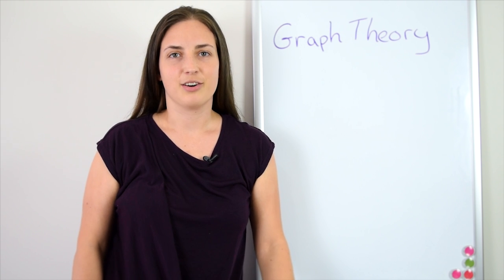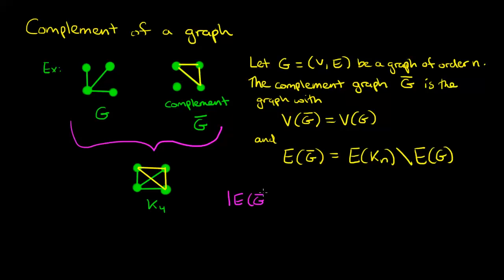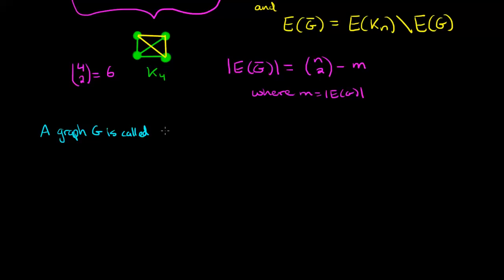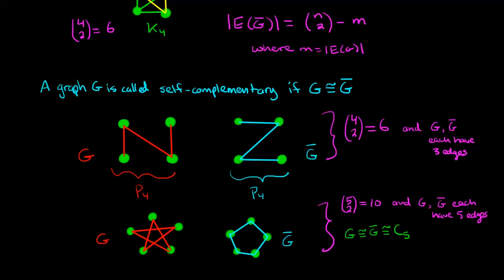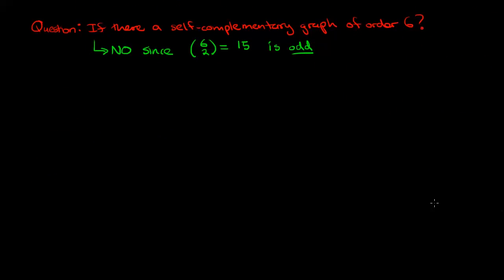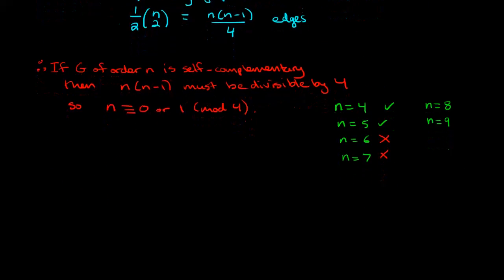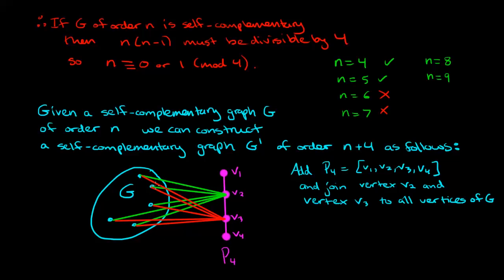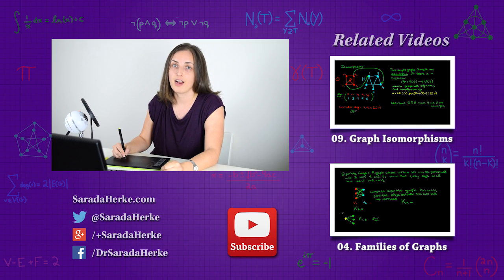Graph Theory: 48. Complement of a Graph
In this video I define the complement of a graph and what makes a graph self-complementary.  I show some examples, for orders 4 and 5 and discuss a necessary condition on the order of a graph for it to be self-complementary.  Finally I give a brief description of a constructive algorithm for building self-complementary graphs from smaller ones.

- Graph Theory: 09. Graph Isomorphisms
- Graph Theory: 04. Families of Graphs